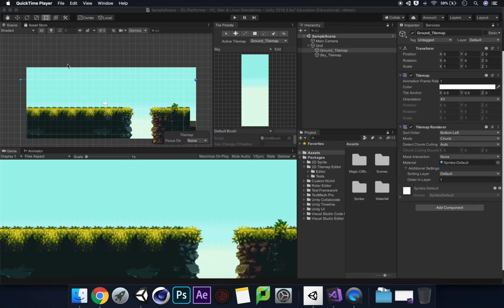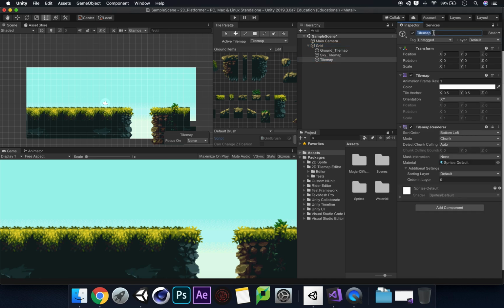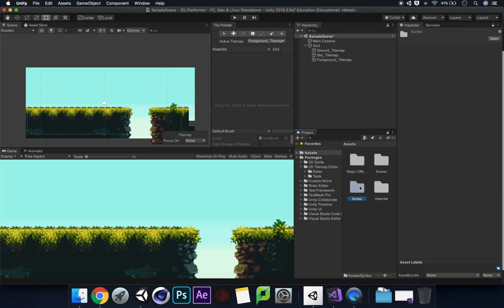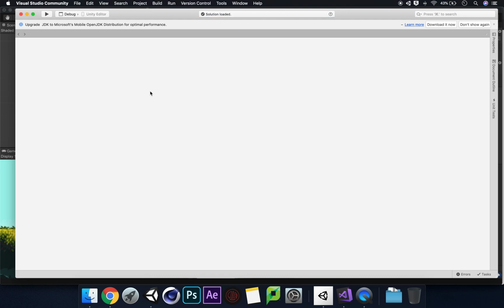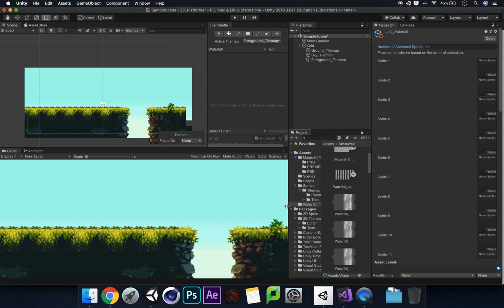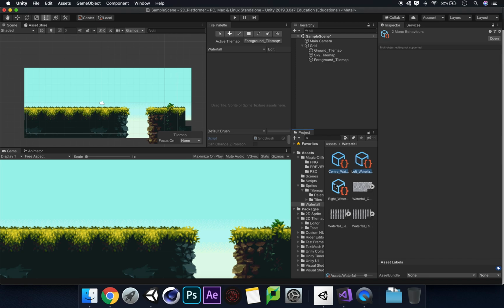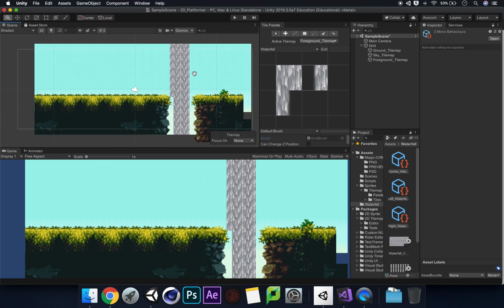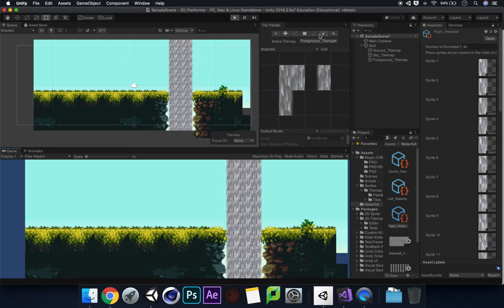Unity2D: Creating a 2D Platformer (Part 2)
In this video, we continue creating 2D terrain for our platformer game. We look at creating Animated Tilemaps.